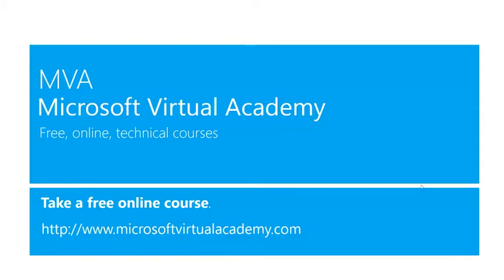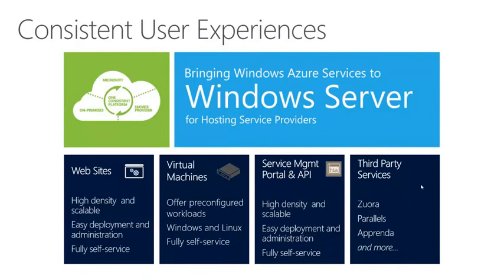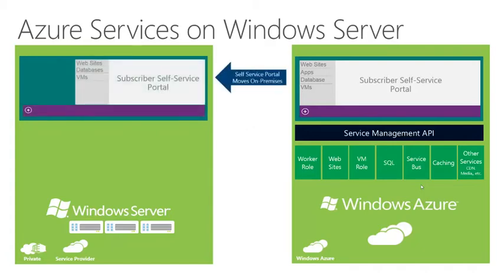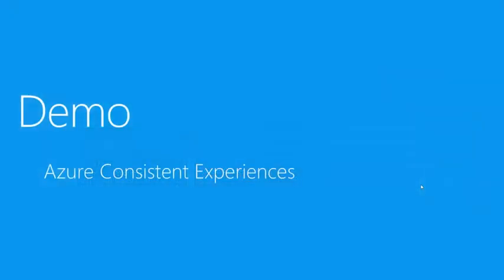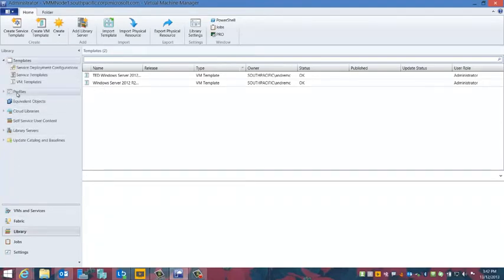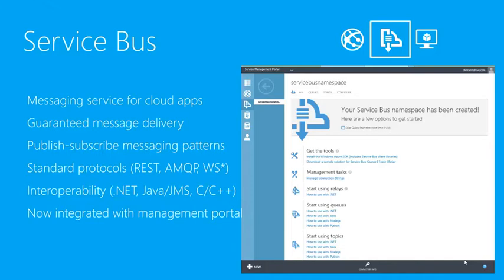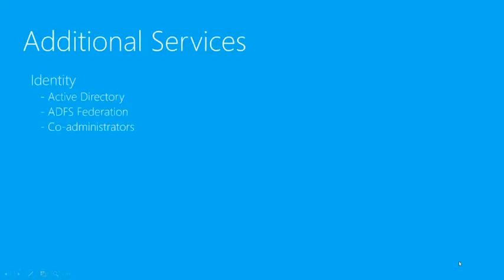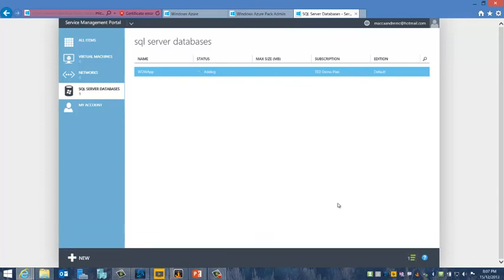Deploying your Hybrid Cloud - Module 4